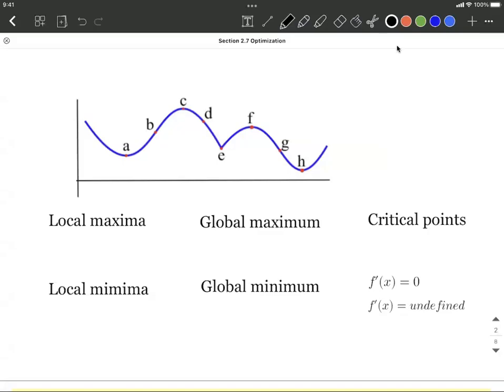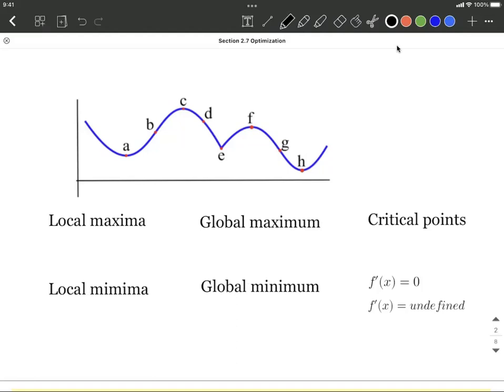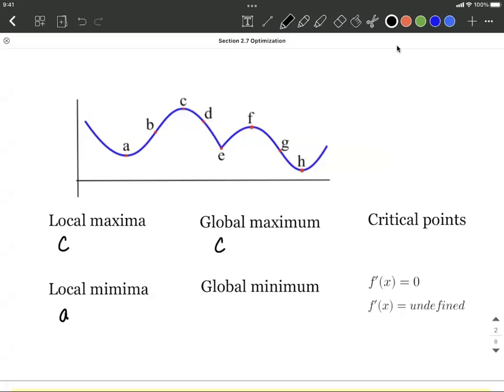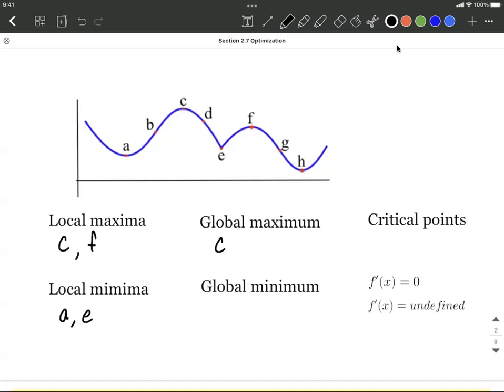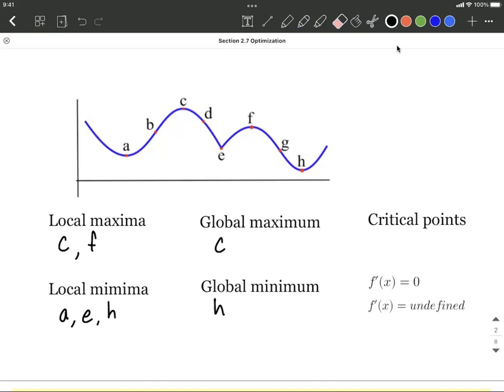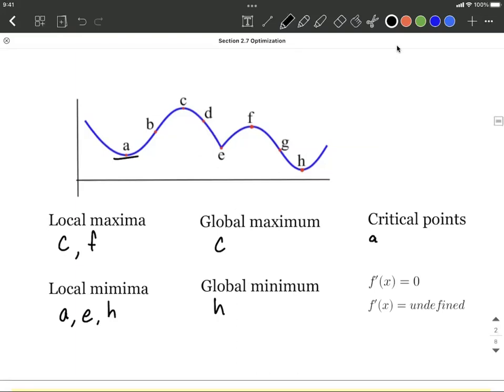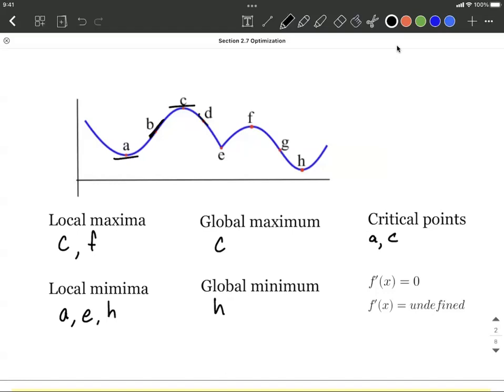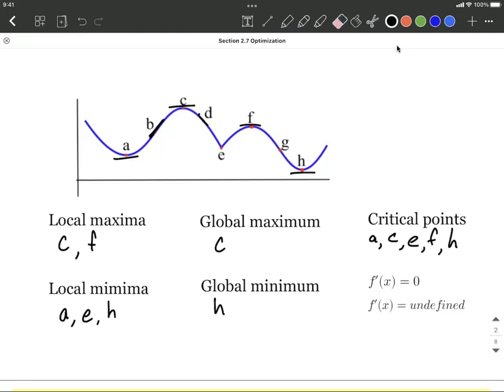Identify local and global maximums and minimums on graph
In this example problem, we are given graph of a function that has some points labeled.  We identify all of the points that are local (relative) maximums (maxima) and local (relative) minimums (minima), the global (absolute) maximum and minimum, and all of the critical points.